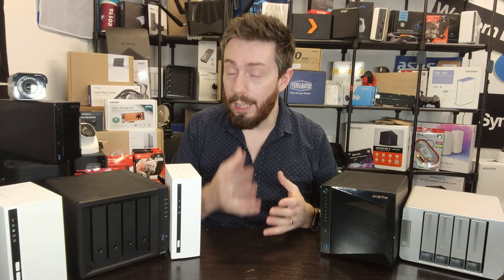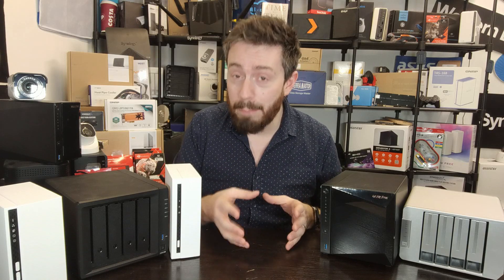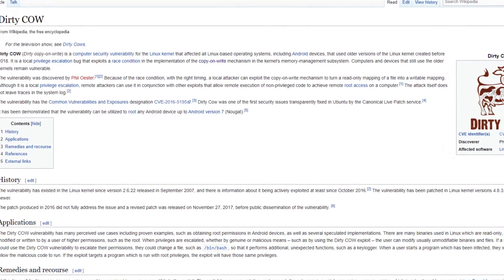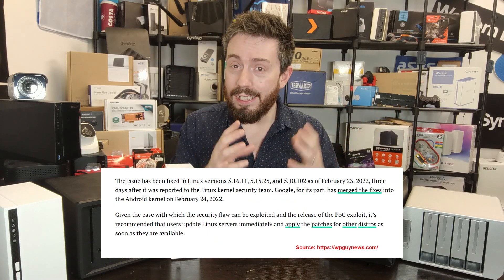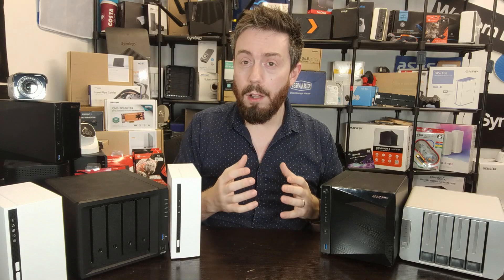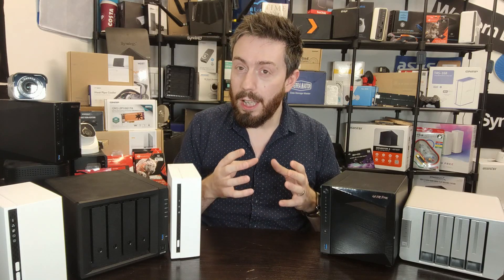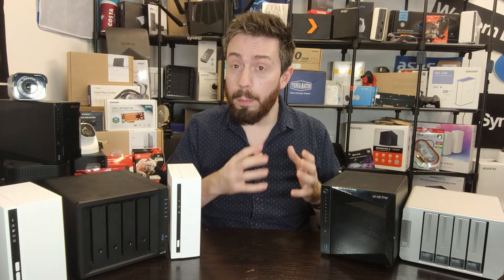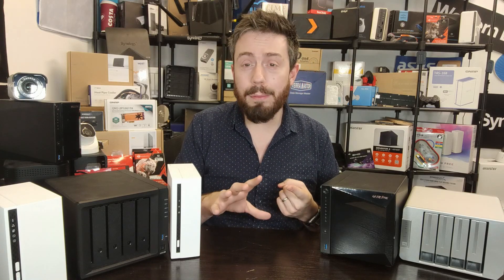Dirty Pipe Linux Vulnerability -What Do Synology, QNAP, Asustor & Terramaster NAS Users Need to Know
Dirty Pipe Linux Weakness and Why You and your Linux Based NAS Should Care?

For those that might not be aware, a vulnerability in Linux kernel 5.8 and above was disclosed by Max Kellerman last week and publically disclosed (with a proof of concept demonstrating the weakness) and this vulnerability was reported (tracked under CVE-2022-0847) and effectively allows a non-privileged user to inject and overwrite data in read-only files, including SUID processes that run as root. This Linux vulnerability is reported to be comparable to the Dirty CoW vulnerability found in Linux from 7 years ago (CVE-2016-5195) where an exploit was used for pushing malware onto software services. Full details on the public disclosure and demonstration of the vulnerability by Kellerman can be found here, but the larger impact of this is that there are many, MANY different software platforms around the world that utilize Linux as the base of their systems and alongside Android and smart home appliances, one big advocate of Linux kernel-based development is NAS storage providers in their systems and services. Now, on the plus side, Linux was incredibly quick to implement a patch on this and the vulnerability has been closed on Linux kernels 5.16.11, 5.15.25, and 5.10.102, however, most NAS servers use different versions of the Linux kernel, as well as roll out updates to their varied hardware systems in a most bespoke fashion. This leads to them potentially running outdated kernels and leaving a door open to this exploit, posing a significant issue to server administrators. We fully expect NAS brands to roll out updates where appropriate/applicable shortly to close this vulnerability, however, one consistent thread in the past when some NAS brands have been hit by ransomware/malware exploits is when vulnerabilities that are found in older software revisions are left unchecked by the end-user (ignoring brand updates or practising unsafe network security). So today, let’s discuss the dirty pipe vulnerability, how/if it affects Synology, QNAP, Asustor and Terramaster NAS platforms right now and what you should do right now to avoid any exploits being used on your system.